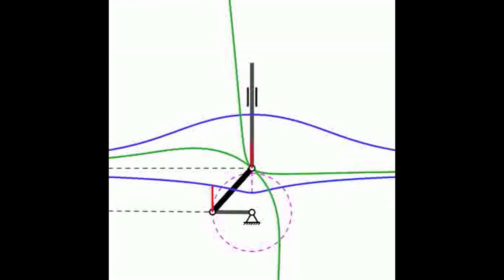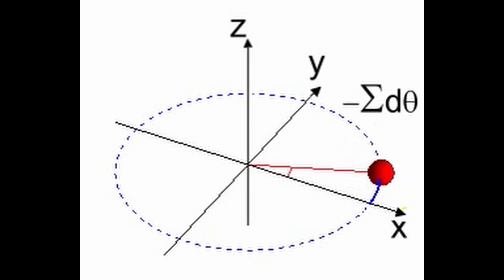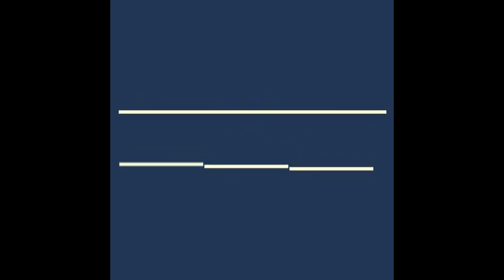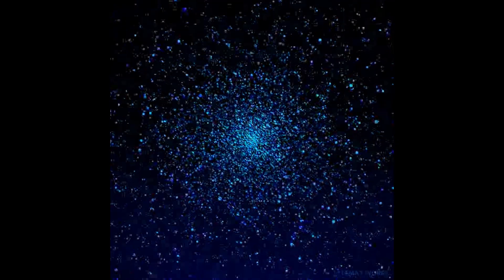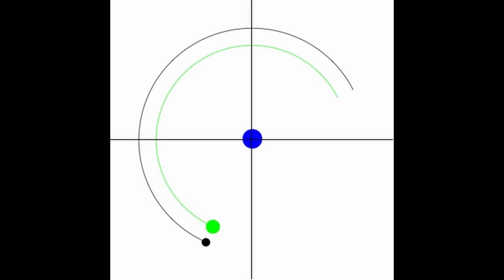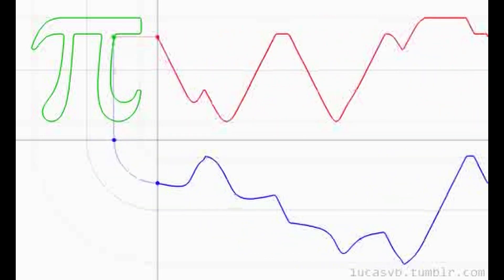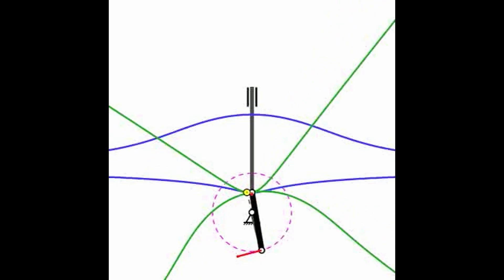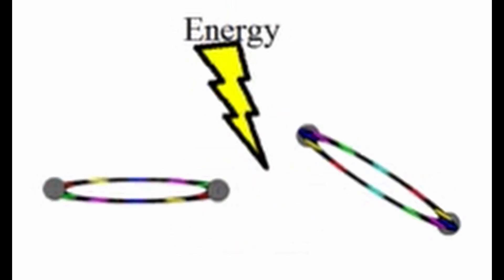Unveiling the Calabi-Yau Manifolds: The Elegant Geometry of the Universe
In this captivating video, viewers are taken on an intellectual journey into the enigmatic world of the Calabi-Yau variety, a cornerstone concept in the field of complex geometry and string theory. The video eloquently unravels the intricate structure and profound significance of these multidimensional shapes that reside at the heart of the universe's most fundamental theories. Through stunning visuals and clear, insightful explanations, the video elucidates how Calabi-Yau manifolds provide the essential geometric framework for string theory, allowing for the compactification of extra dimensions. Experts in mathematics and physics discuss the historical development of the concept, its mathematical beauty, and its pivotal role in the quest for a unified theory of everything. This presentation not only illuminates the complex subject matter but also inspires awe at the elegance and interconnectedness of the mathematical universe.